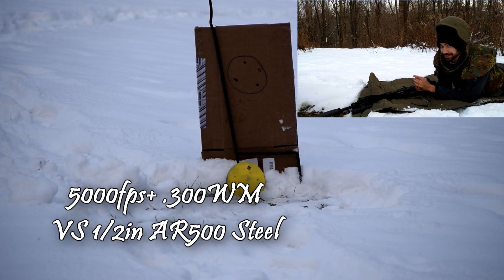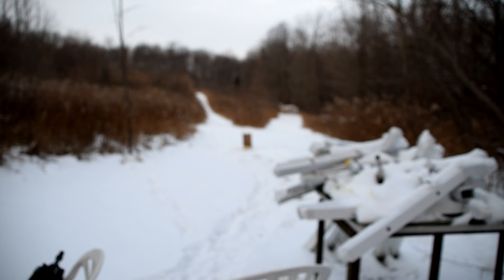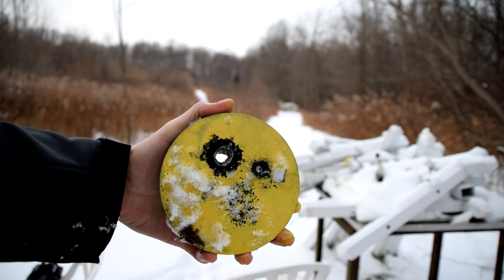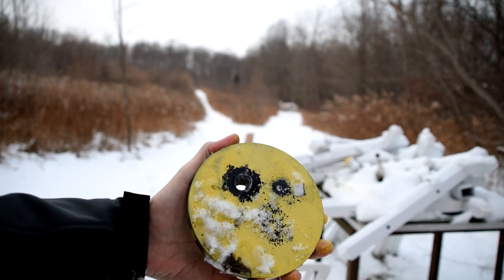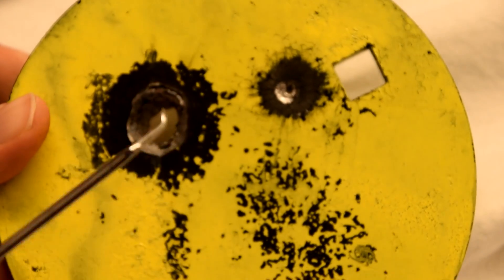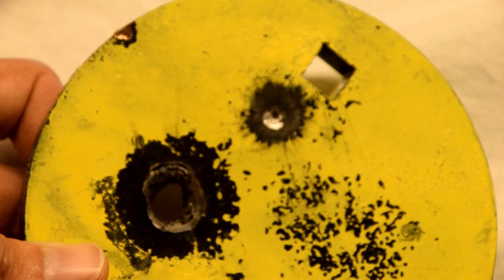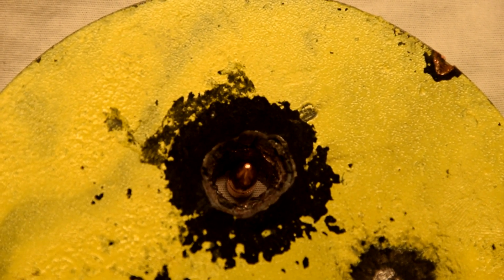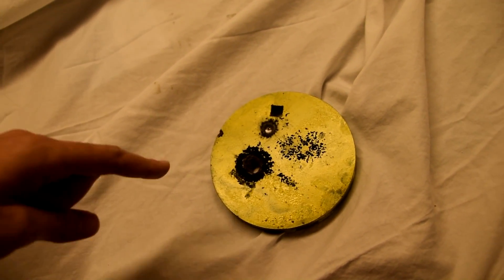5000fps .300Win Mag vs 1/2 inch AR500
Now obviously I can just go up to 1" AR500 steel plate and that will stop it but that's a ridiculous target. You can stop anything with enough material. I've made something MORE penetrating than M2 AP ammo. Gib Level IV ceramic plz.